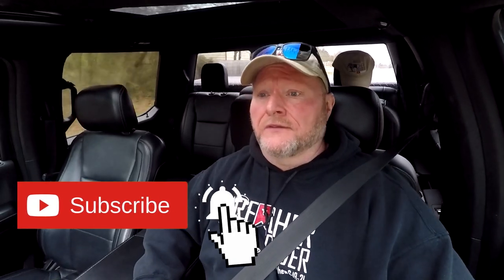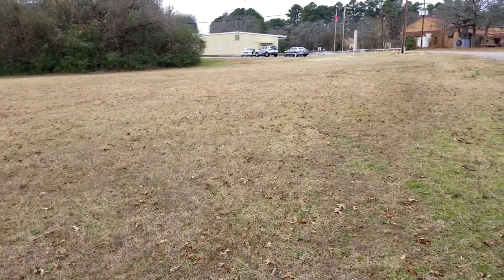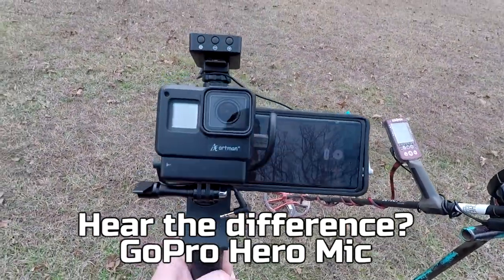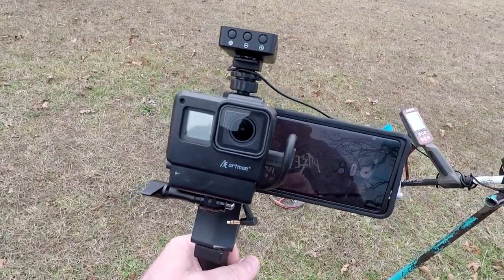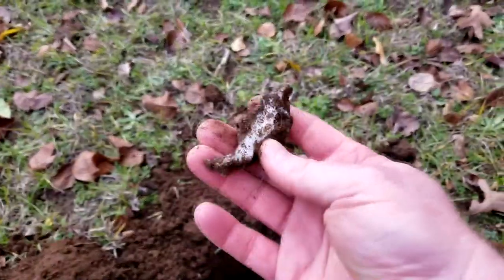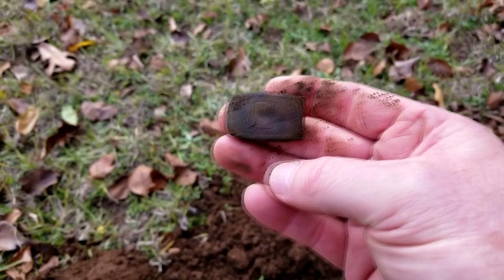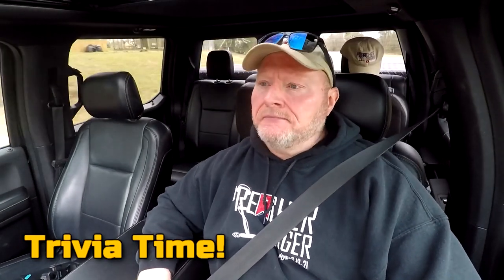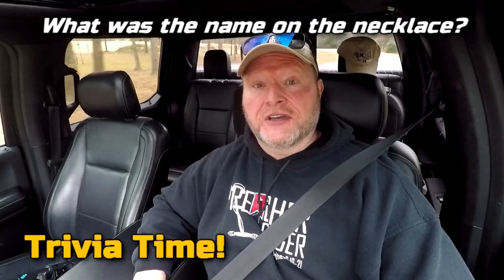Eureka! Gold and Silver | Metal Detecting and Found Gold and Silver | Minelab Equinox 800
This time on Preacher Digger!  “Eureka! Gold and Silver!”  In this episode, I hunt an old baseball field and rodeo arena and find gold and silver rings, silver coins, and silver relics. I hope you enjoy Episode 124. Remember, the greatest treasure is not what can be found on earth, it can only be found in heaven!

Gear:
Detectors-

Go Pro Accessories:
2 in1 Portable Action Camera+Smartphone SYN Stabilizer Mount Ergonomic Hand Grip Video: Amazon.com : 2in1 Portable Action Camera+Smartphone SYN Stabilizer Mount Ergonomic Hand Grip Video Vlogging Kit Motion Camcorder Phone Handle Holder for GoPro Sony + iPhone Interview Travel YouTube Livestream Rig : Electronics